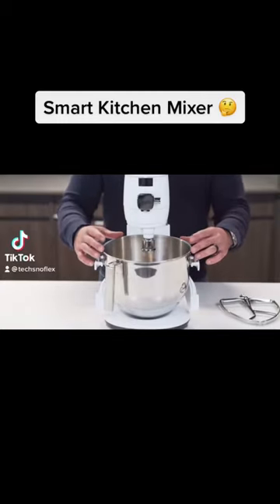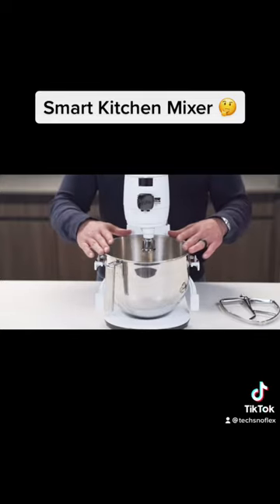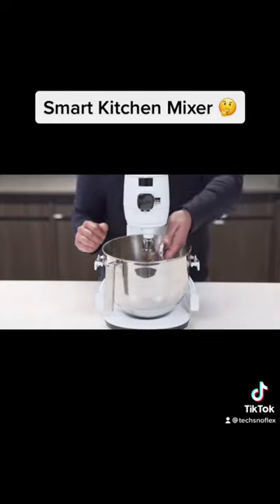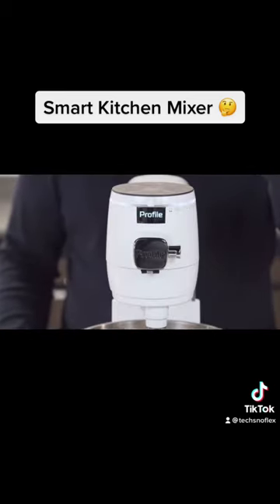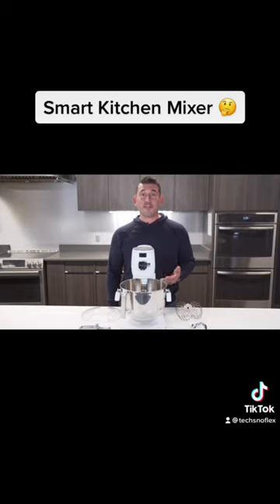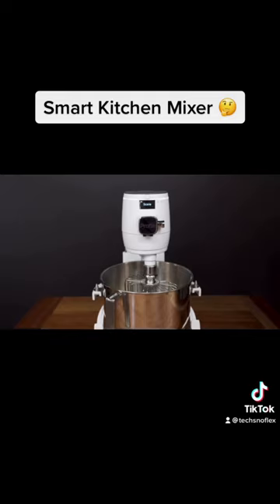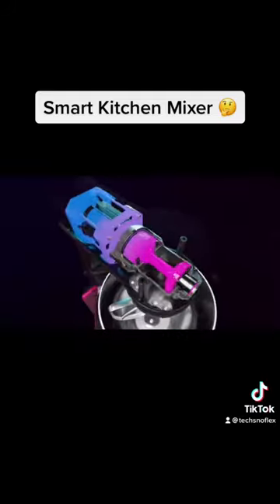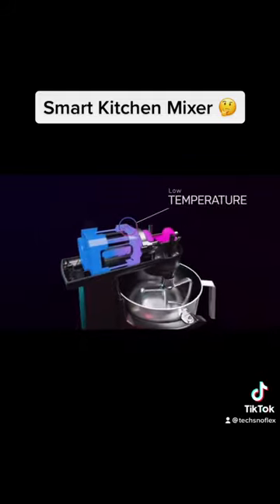GE appliances speaks on the GE profile smart mixer